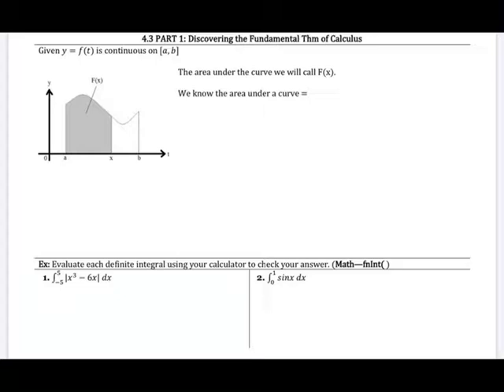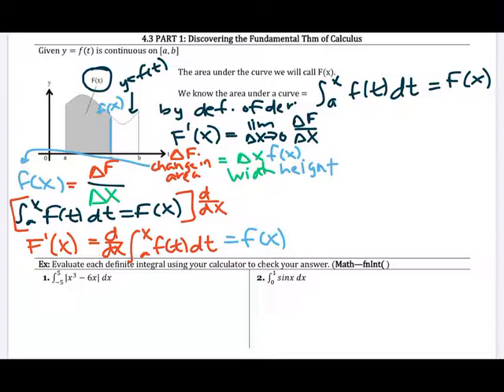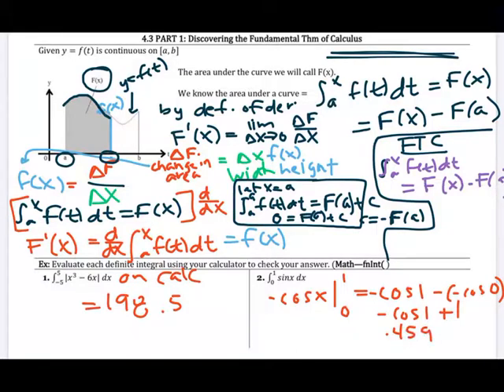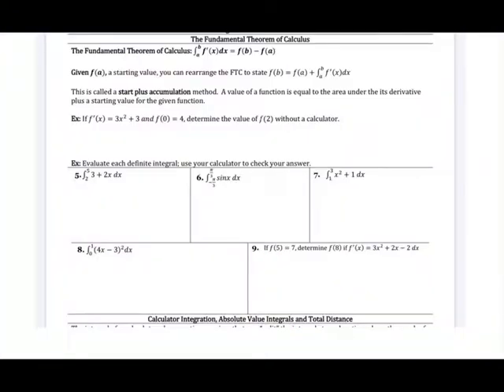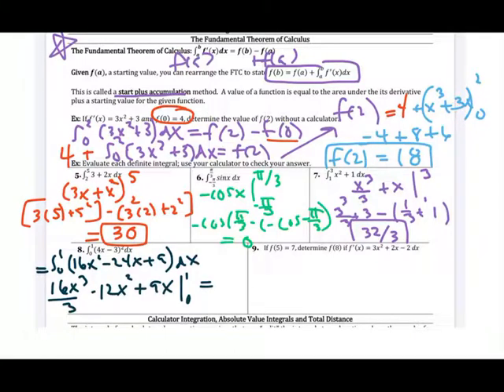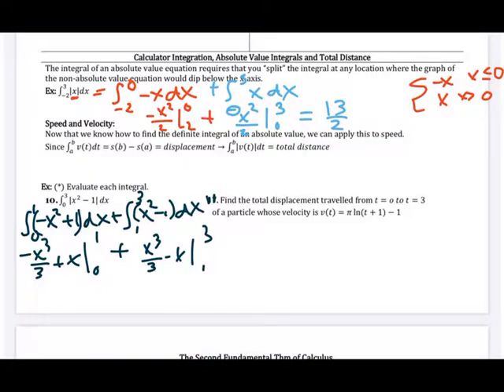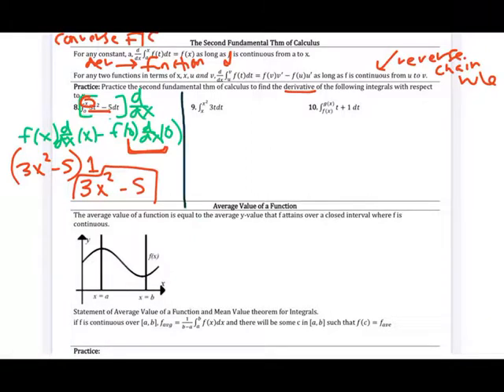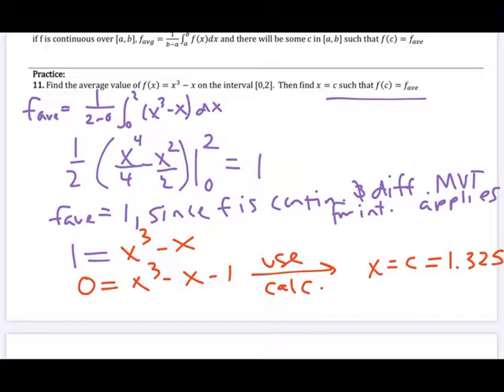(4.4) Calculator Integration, The First and Second Fundamental Theorem of Calculus and Average Value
This video explores the idea behind the Fundamental Theorem of Calculus and the Second Fundamental Theorem of Calculus, and then formalizes them with examples.  It also demonstrates how to use your calculator to evaluate definite integrals and introduces the Average value of a Function.